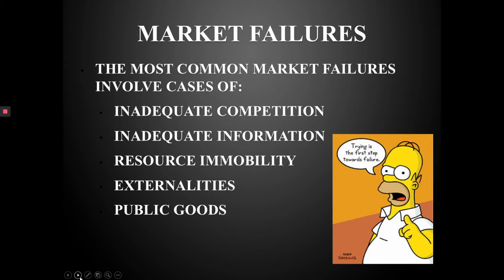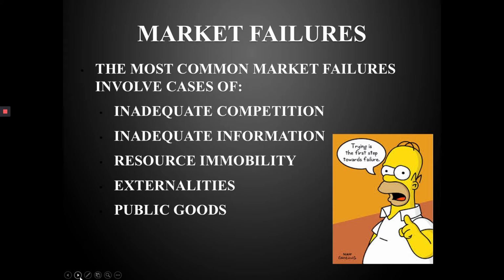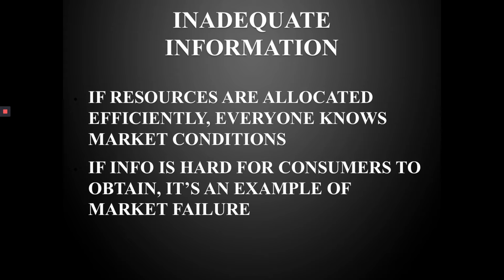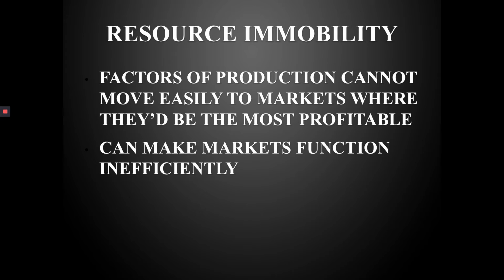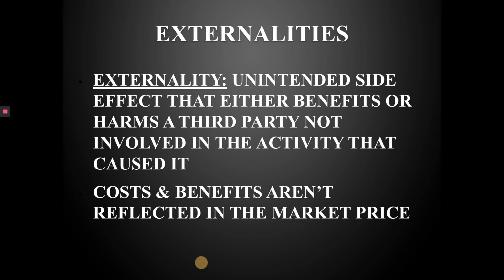E 7 Market Failures